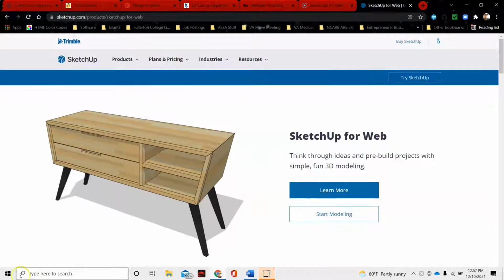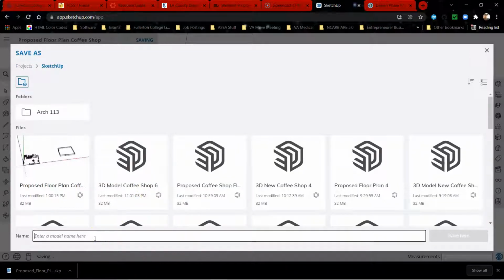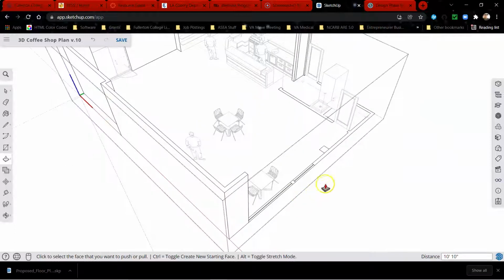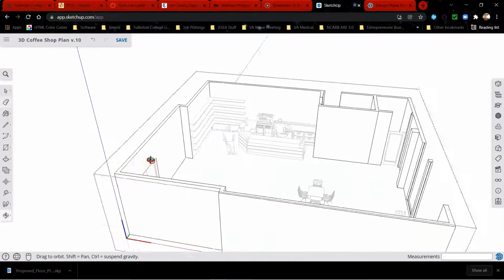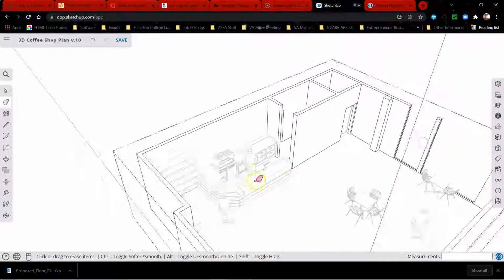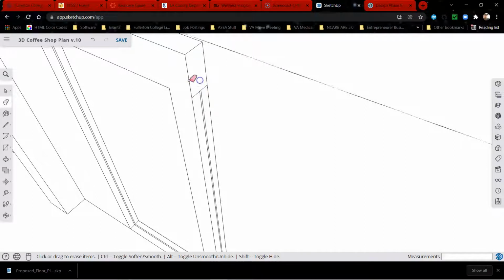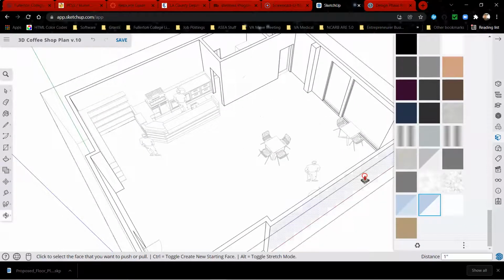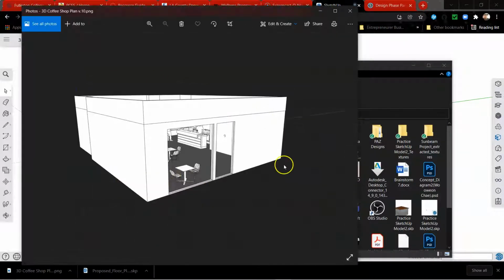West Adams Final Project Assignment Design Phase Part III 3D